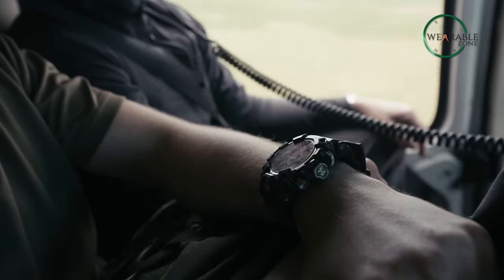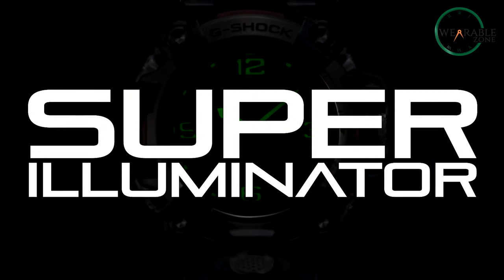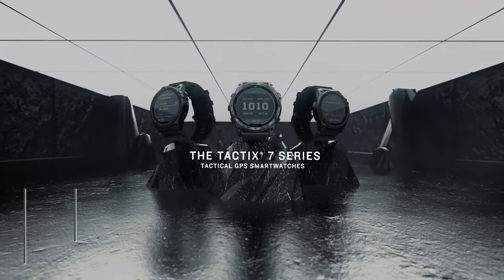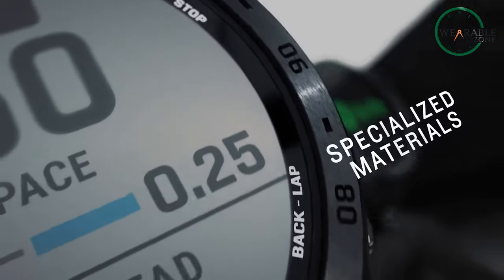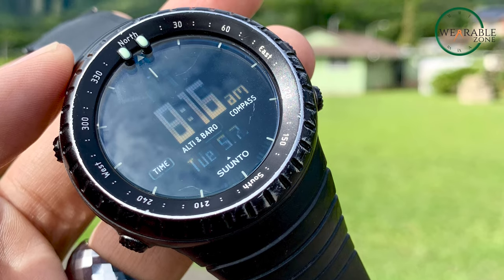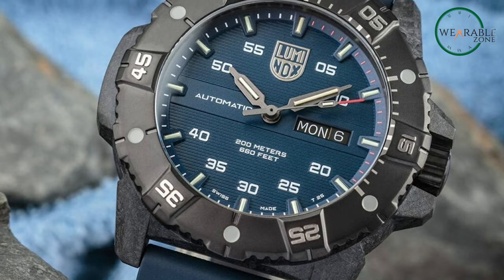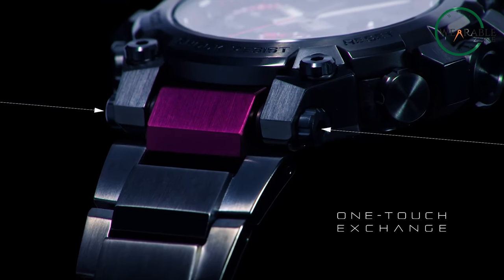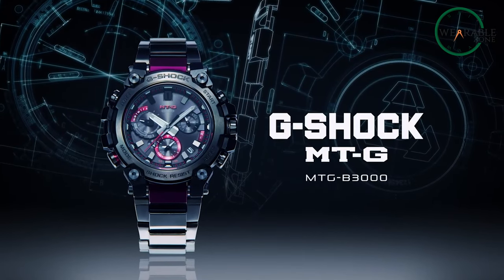Top 5 Best Tactical Military Watches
Tactical military watches are built differently to be the ultimate survival watches, with maximum durability and survival tactical features, and here we have listed the top 5 best tactical military watches.

Intro and Animation Credit:
Boring motion